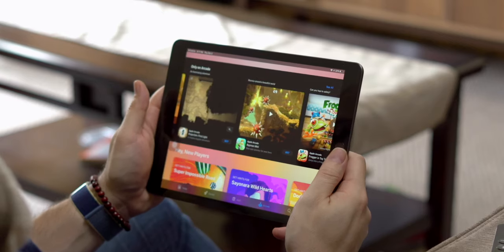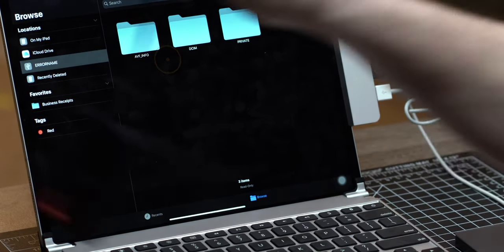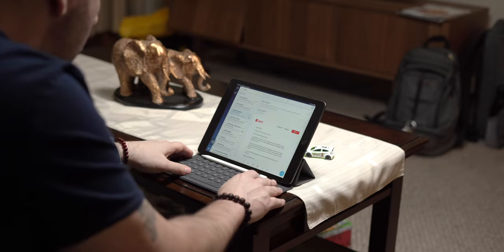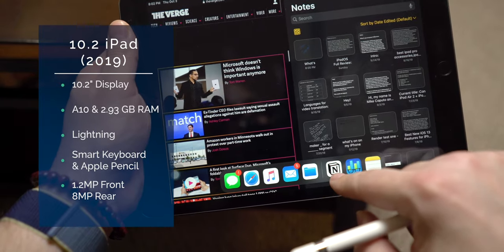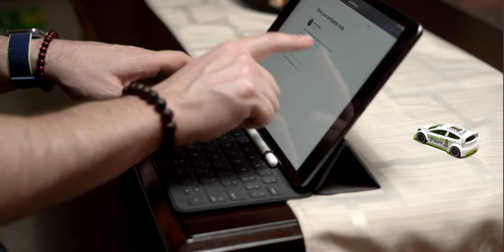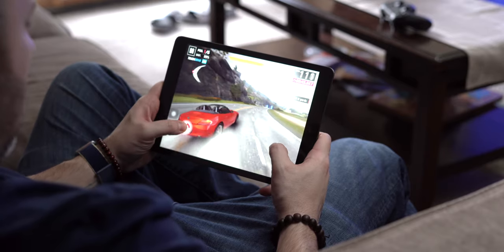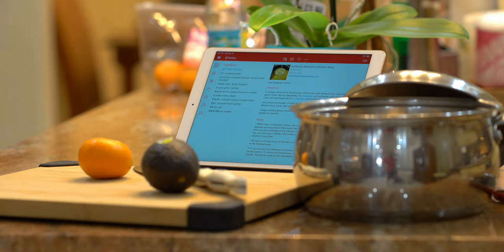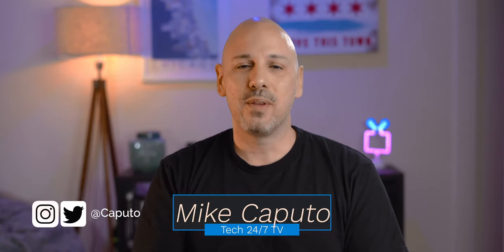Best Computer Under $350? 10.2-inch iPad 7th gen + iPadOS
Is the new 10.2 inch iPad the best computer under $350? Let's unbox the new iPad and see what it and iPadOS has to offer.

Apple just released the 7th generation iPad with a 10.2 display which many people are calling antiquated since it largely didn't receive a spec upgrade from the 2017 iPad 6th generation.

But is it really antiquated?

The iPad 10.2 is probably the best iPad for most people who are either upgrading to a new iPad, or just getting into tablet computing because it is highly conformable to many different contexts.

In my week using the ipad 2019 with ipados as a replacement for my ipad pro, I found it be largely useable for the everyday tasks that I needed to perform. Then when you factor in that ipad os is out now giving the ipad 10.2 additional functionality like mouse support along with the ability to connect a keyboard to it natively, it's a great solution.

Was it as powerful then my 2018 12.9 iPad Pro? Absolutely not.
But that's the wrong question you should be asking.